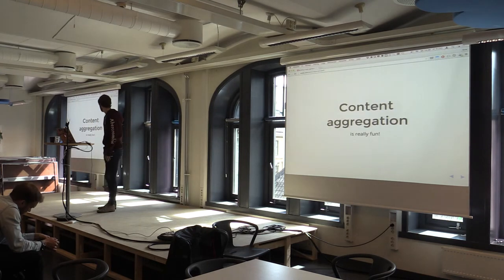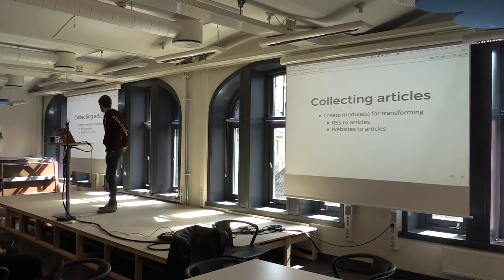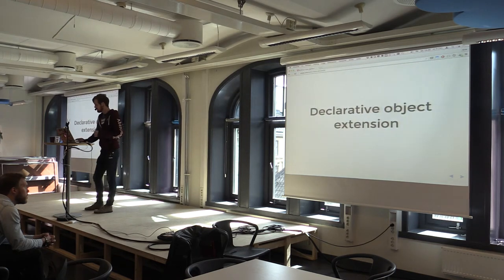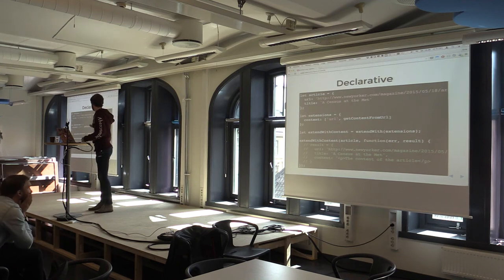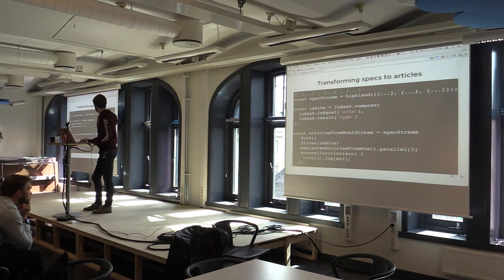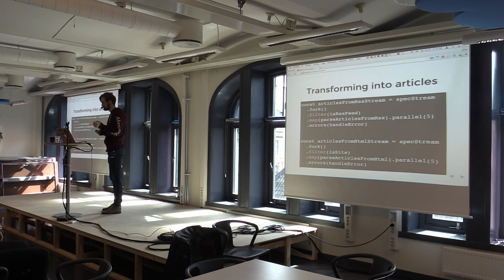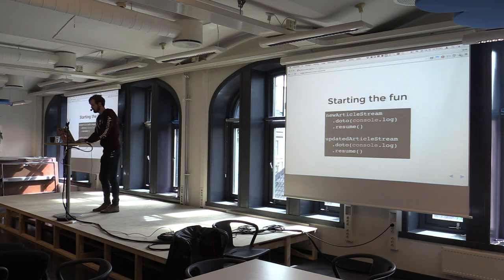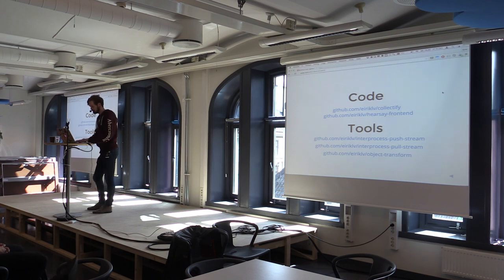Building a news aggregator using streams - Eirik Vullum - Oneshot Oslo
Building a news aggregator using streams presented by Eirik Vullum at NodeConf Oneshot Oslo, 2015